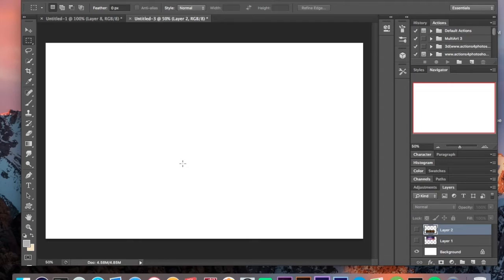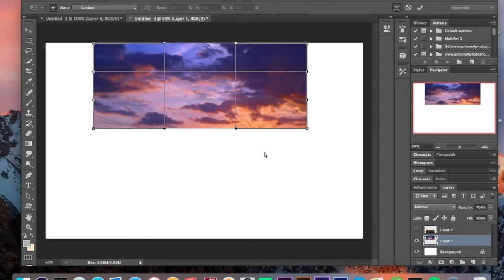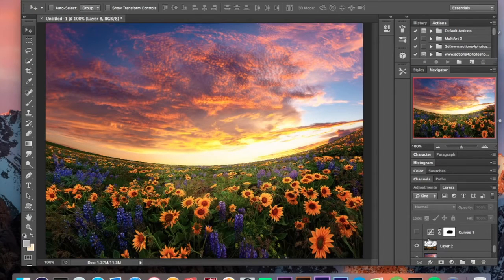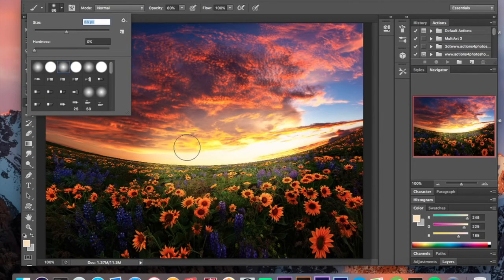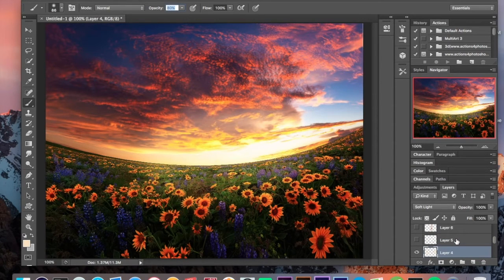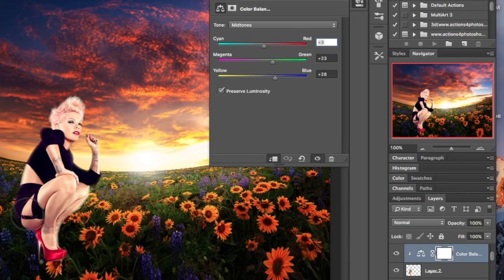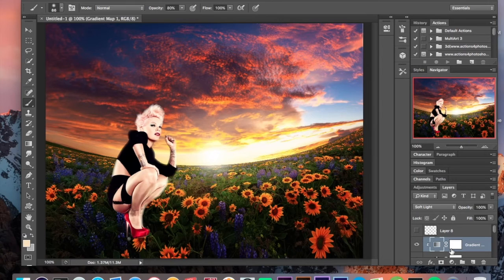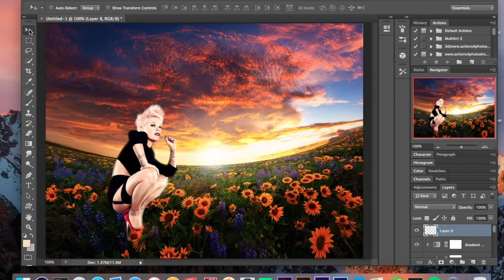lense dream effect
this week I'm showing you how to create this awesome lens type of effect